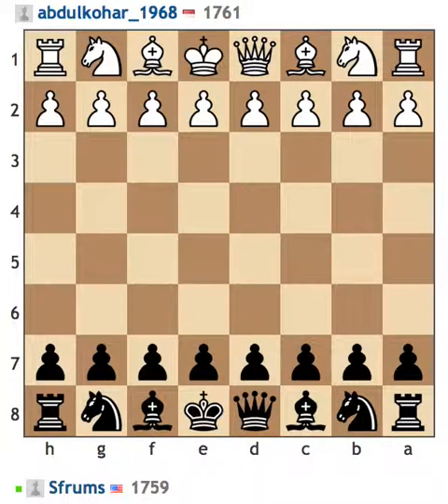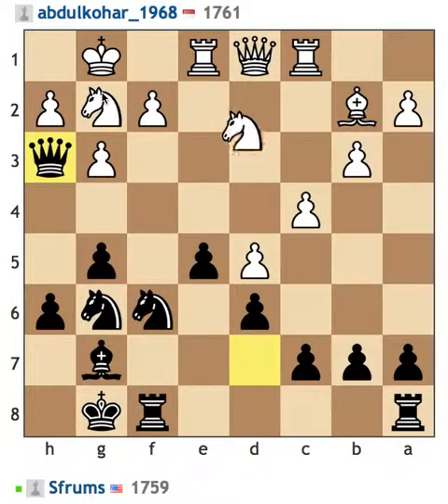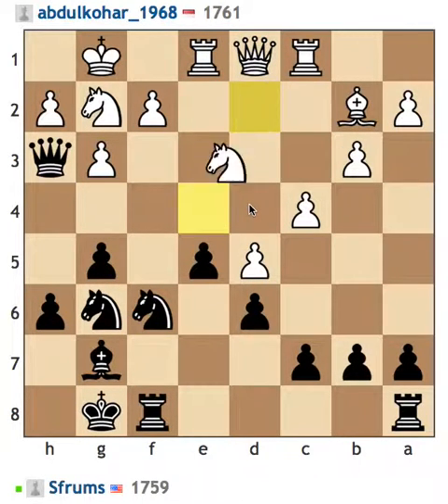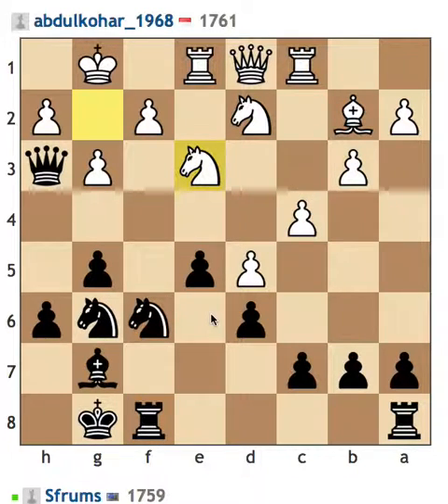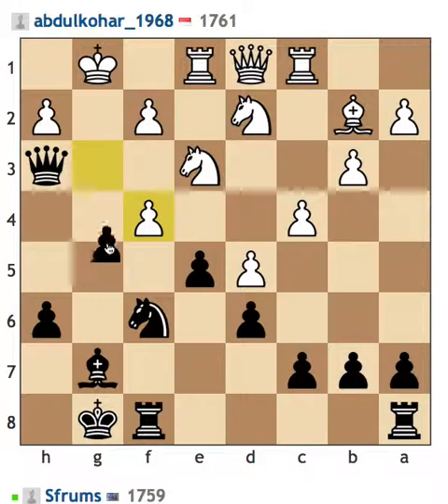Sfrums online chess games series: part 11